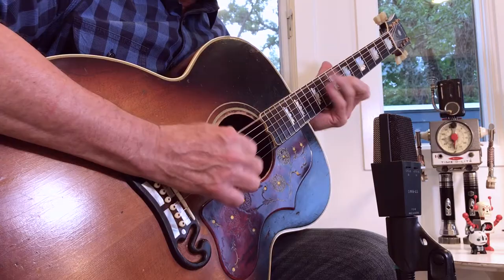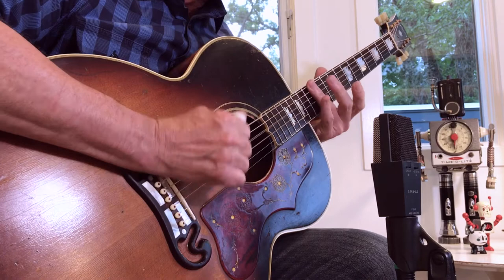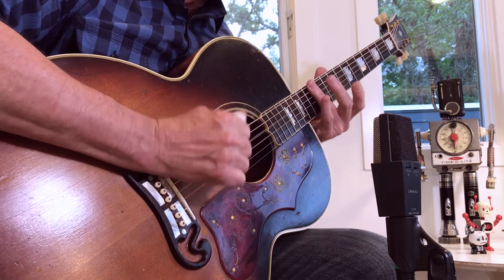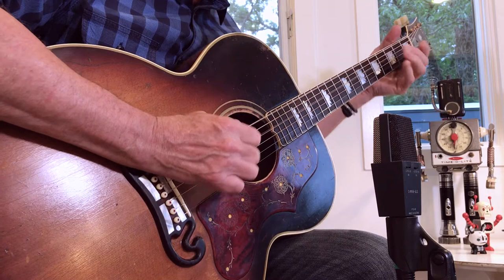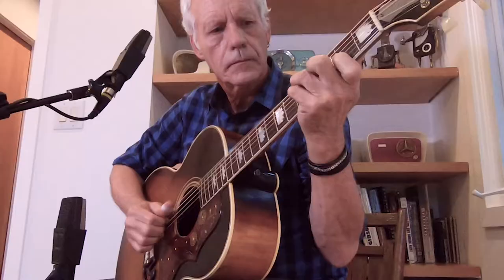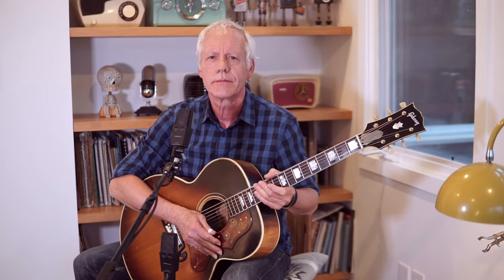Rod Abernethy plays "Catch That Frog" on My Mom's Guitar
Rod is playing an original instrumental "Catch That Frog" on his beloved '54 Gibson J-200 that his mom gave me in 1975 - it's his favorite guitar of all time.

Tech stuff:
The guitar: 1954 Gibson J-200
Cameras: Sony a6000, GoPro Hero 7, Iphone 5s, Iphone 7
Microphones: Two 414 AKGs
Audio Recorder: ZOOM H4N
Audio edited in Digital Performer

Rod Abernethy is a unique blend of an authentic southern folk troubadour, master acoustic guitarist and award winning composer for film, TV and video games. Grand Prize Winner of American Songwriter's Bob Dylan Song Contest, his last album "The Man I'm Supposed To Be" includes both songs and instrumentals that revolve around family, friends and places across the Deep South. His guitar instrumentals evoke styles of his favorite guitar players like Leo Kottke, John Fahey, Michael Hedges and Tommy Emmanuel. Rod's new album "Normal Isn't Normal Anymore" produced by Grammy nominated producer Neilson Hubbard is due for release in 2020.

My Mom's Guitar is a video series with Rod Abernethy performing original songs and instrumentals on his 1954 Gibson J200 that was given to him by his mother in 1975.